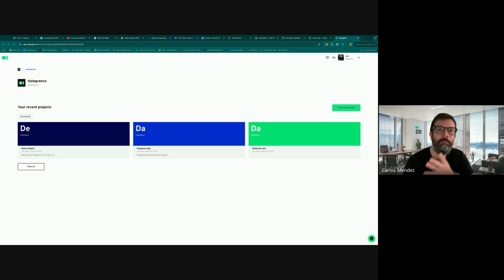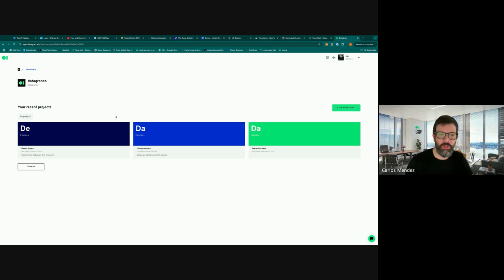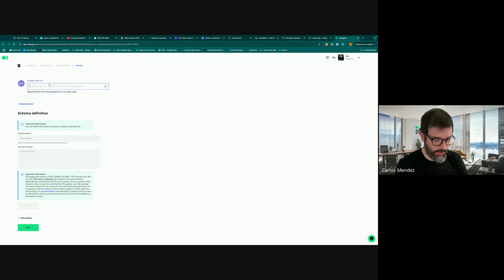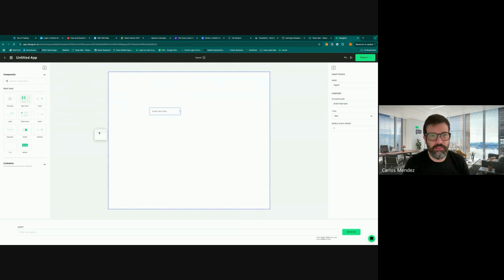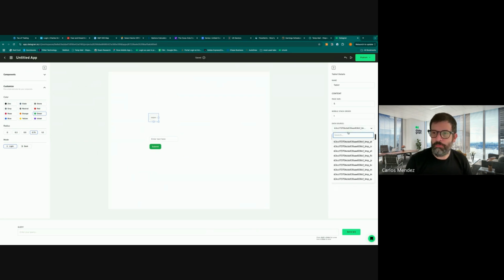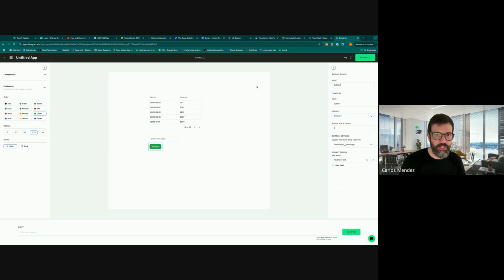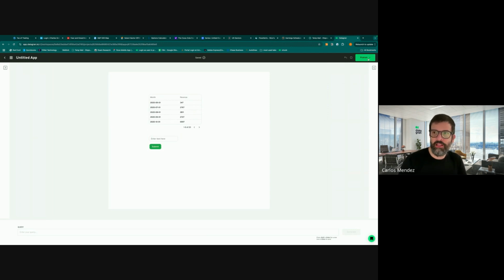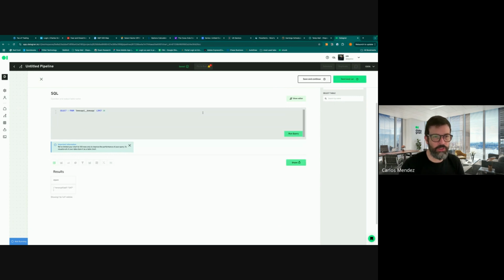Datagran Apps Demo